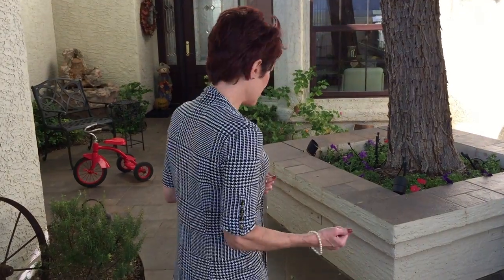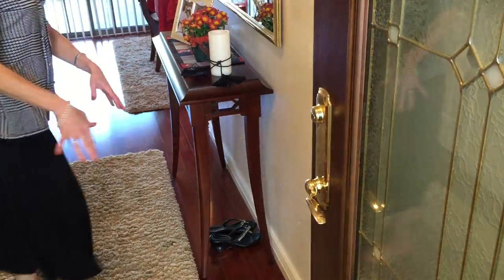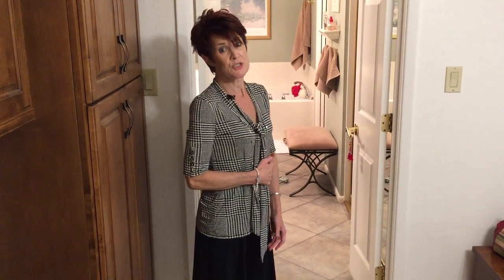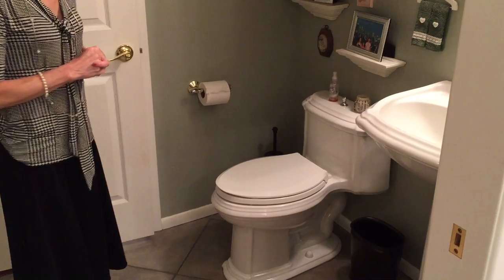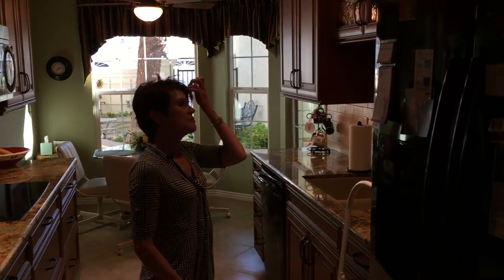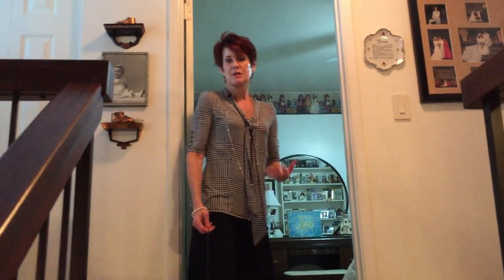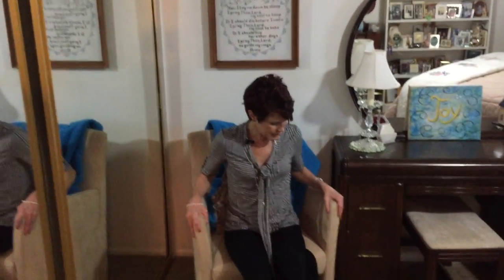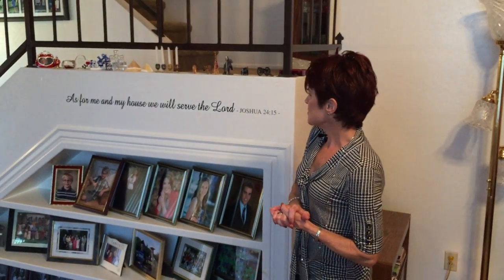Fall Prevention in the Home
Allison Scharr with Legacy Home Care discusses the common dangers and hazards found in home and how to avoid falls.